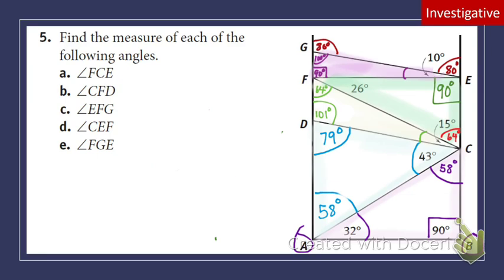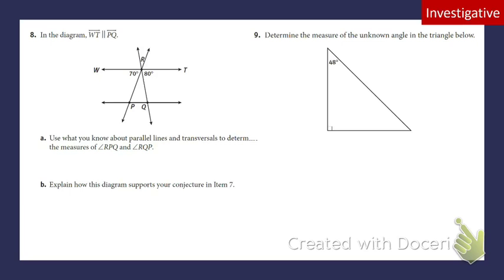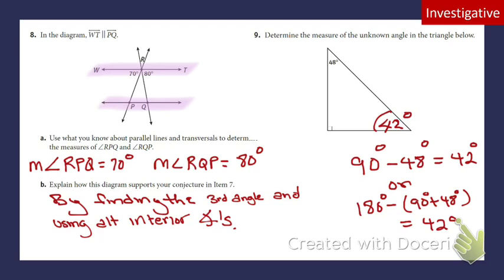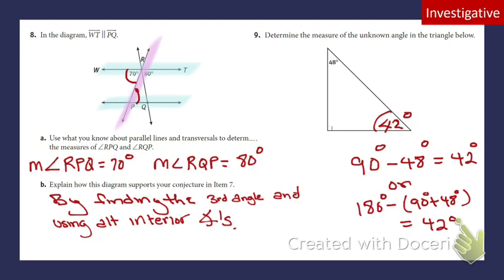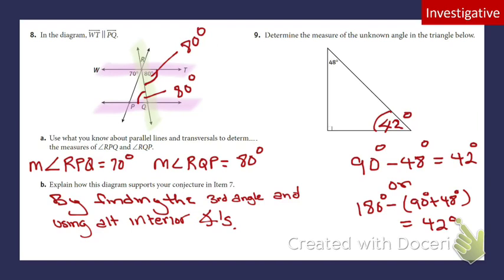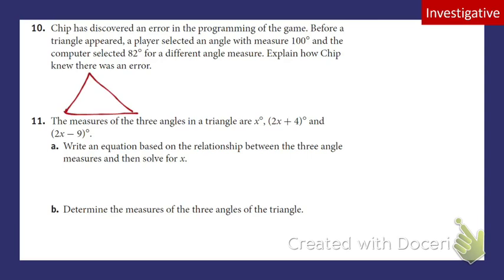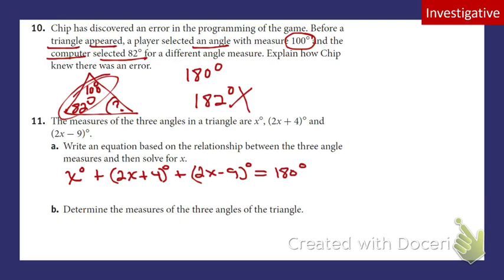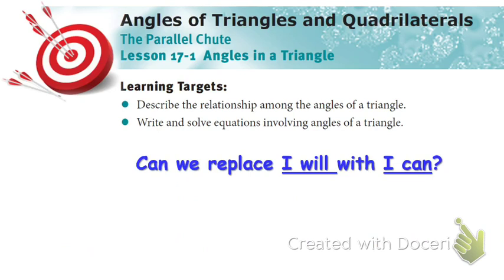lesson 17-1 part2